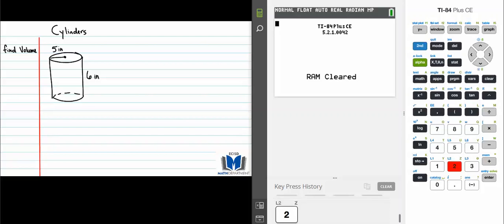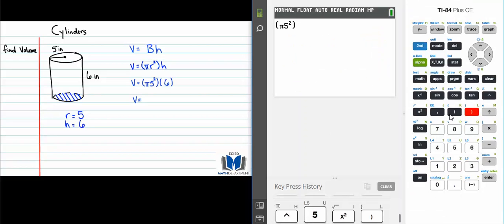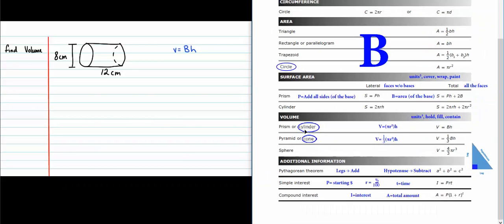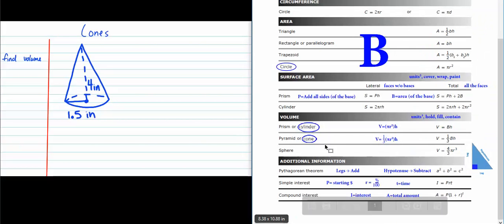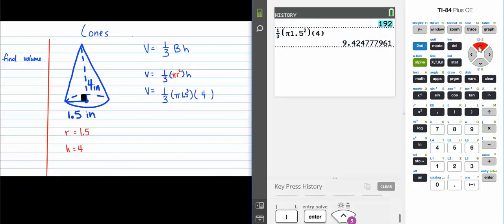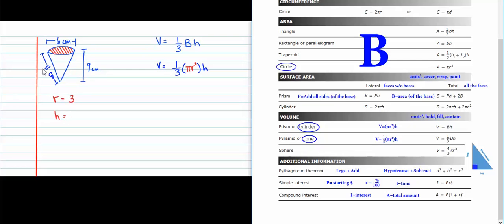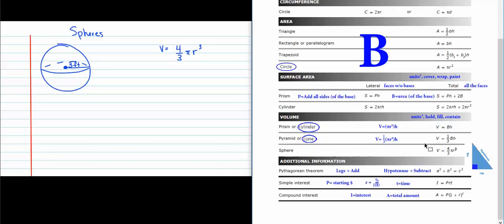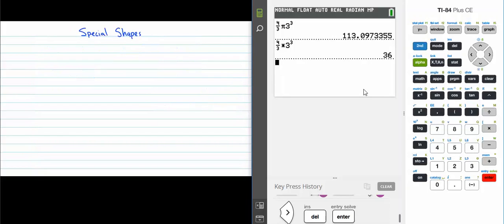Volume of cylinders, cones and spheres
8th grade intro to find volume